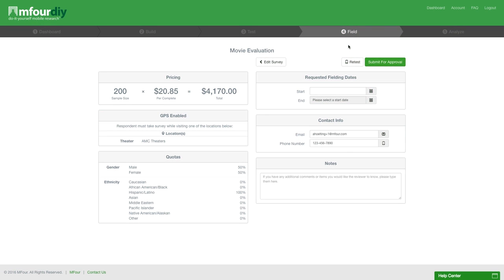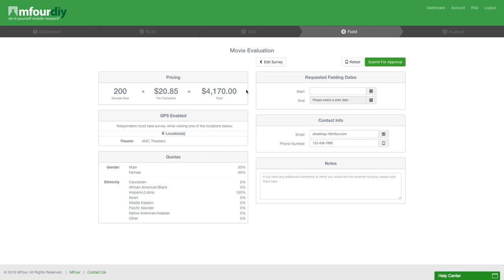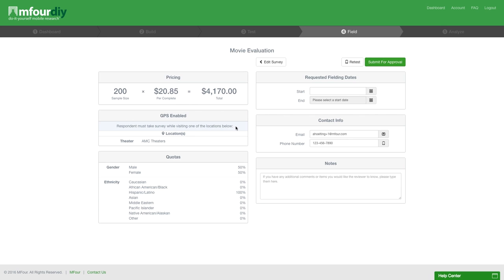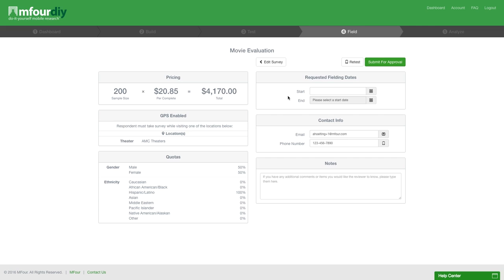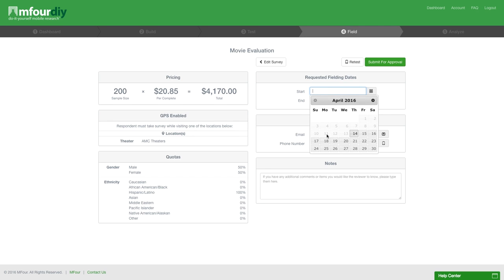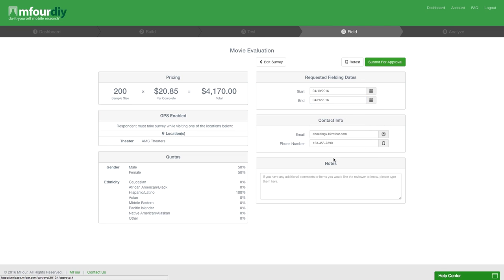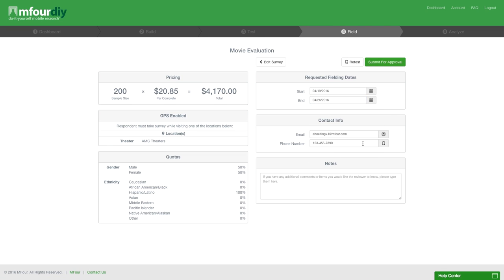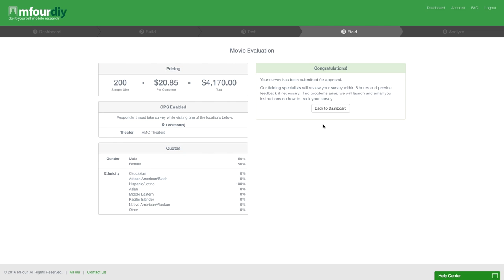Field Tutorial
Find out exactly how to field your DIY survey when it's ready to go.